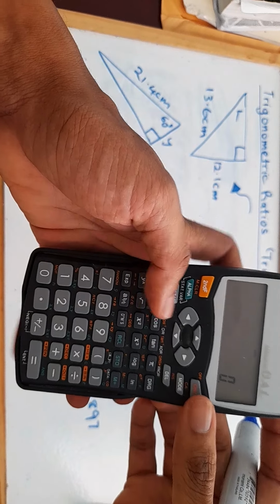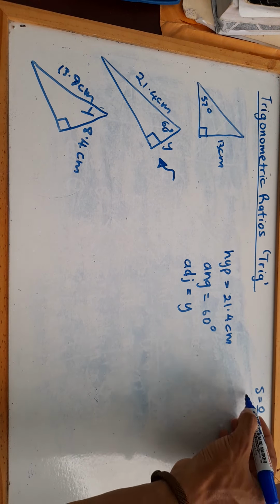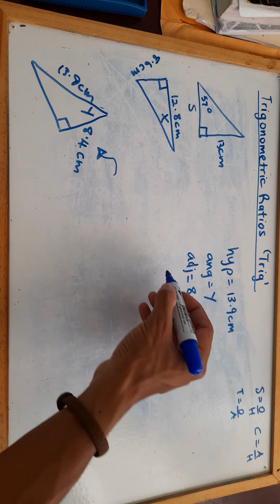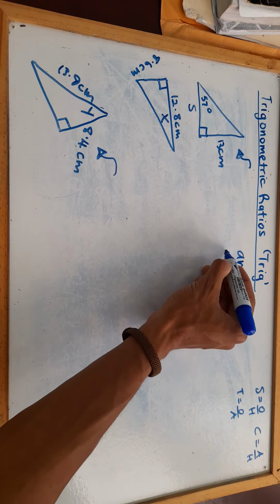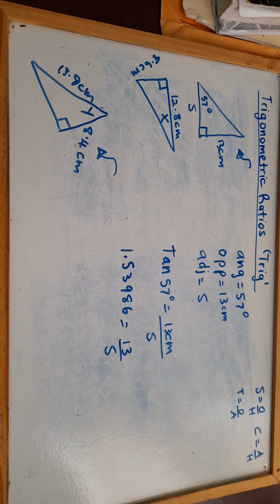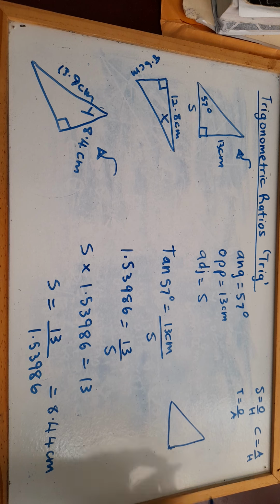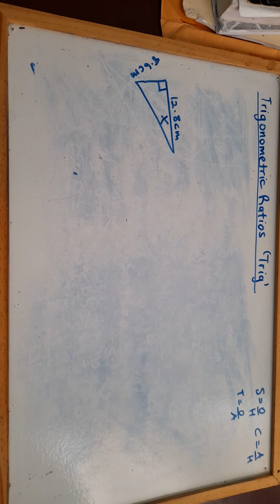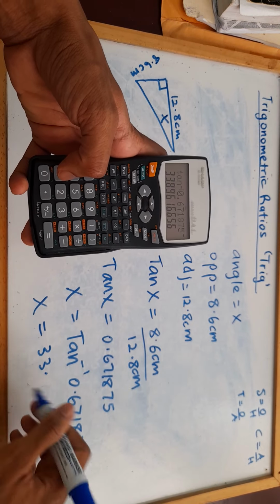Trig Ratios final pt